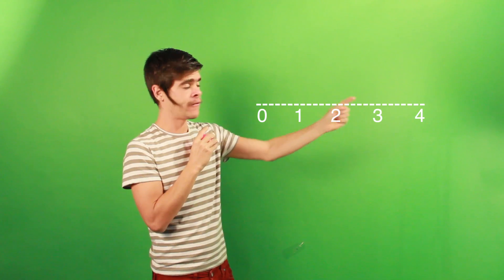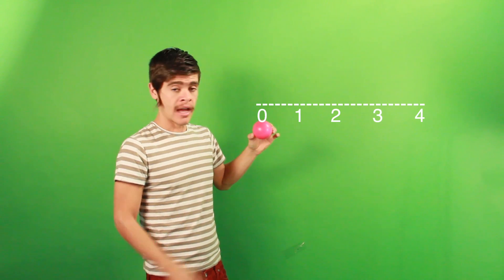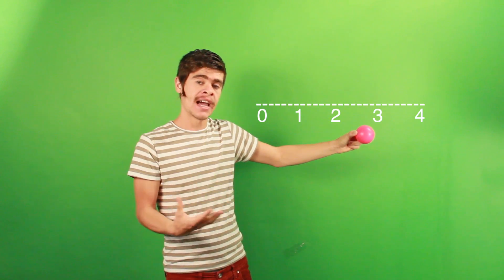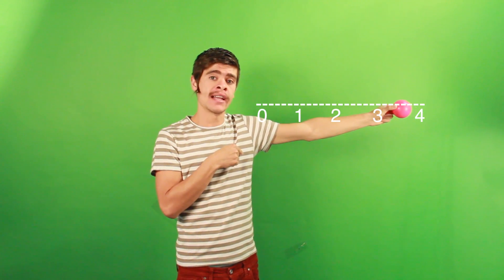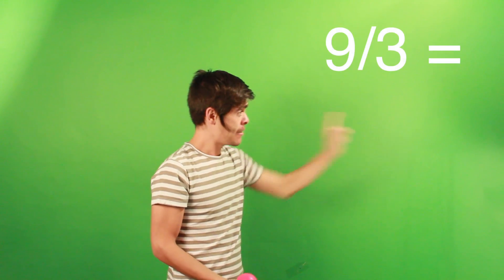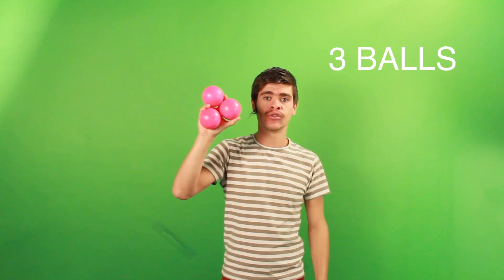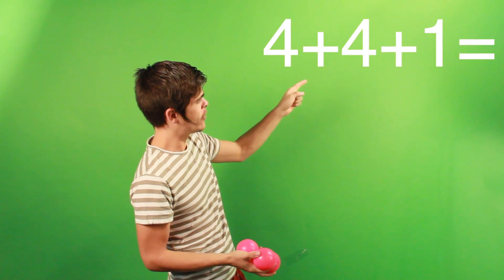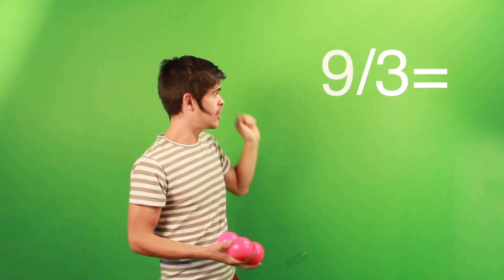Numerology juggling- Siteswap juggling-Learn juggling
Numerology, also called transpositional or siteswap notation is a system designed to set the pace, or rather the times, the execution of a balancing act. Is a sequence number and consists of a series of mathematical properties. In this sequence the routine call. We can convey how to perform a juggling others simply giving this routine or sequence of numbers. With numerology we can write it down and remember it and we can find new juggling routines siteswap creating.